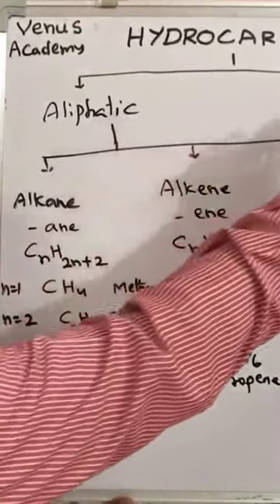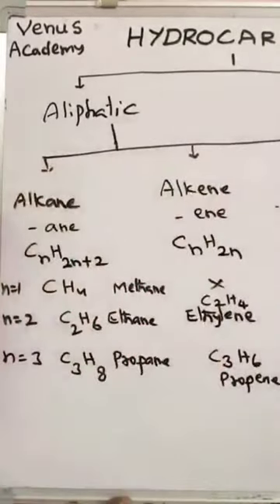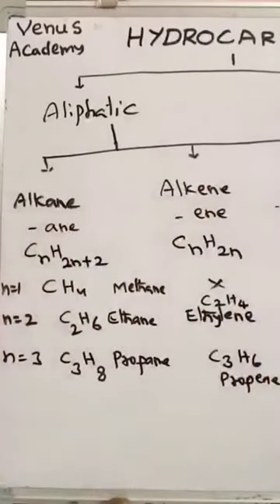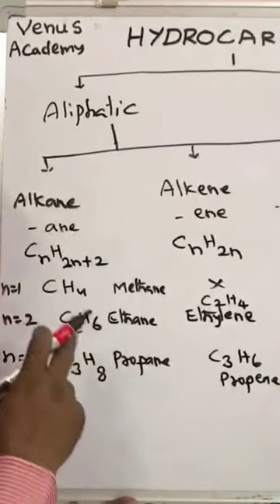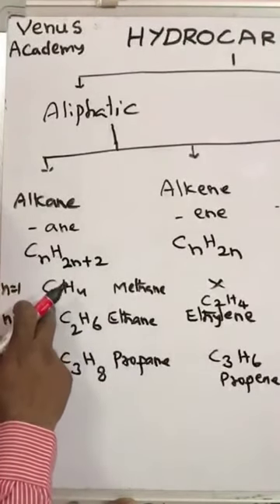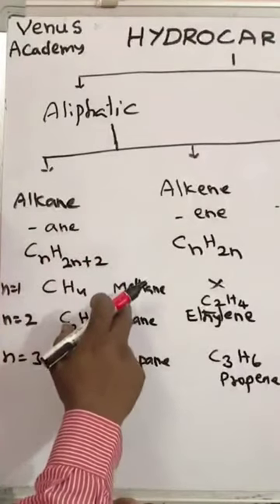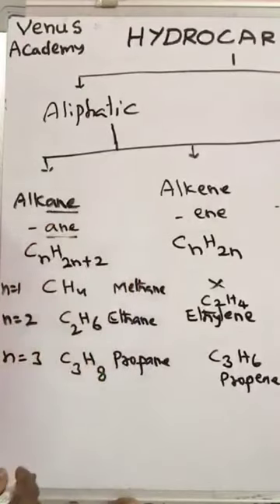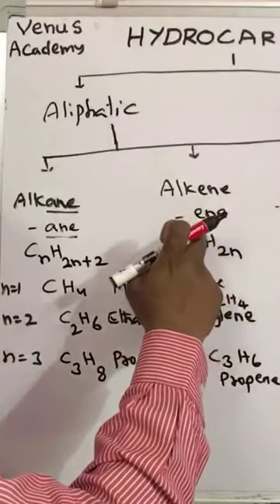Hydrocarbons - Alkanes 1 introduction to general organic chemistry